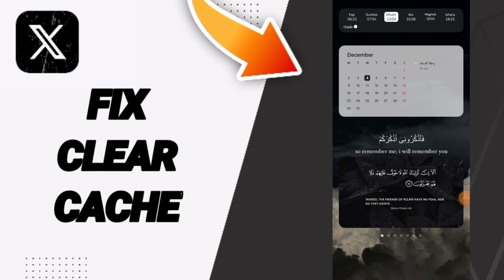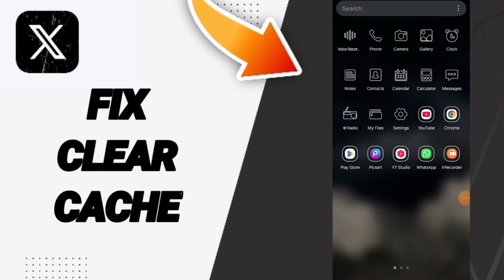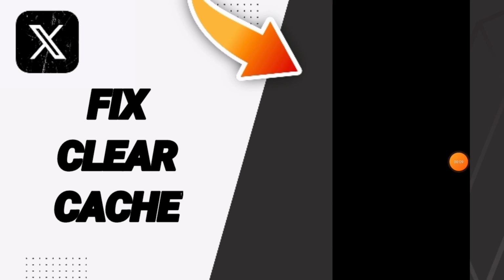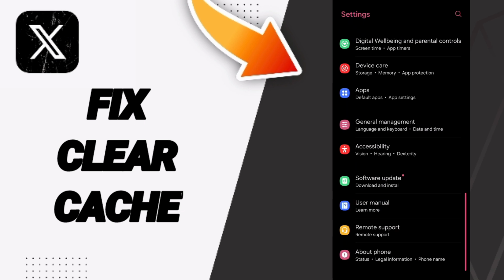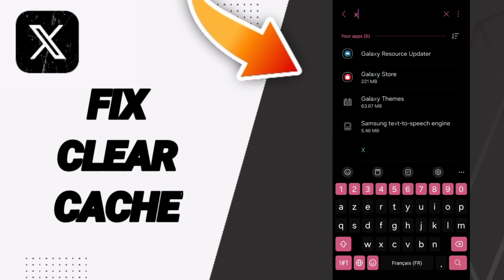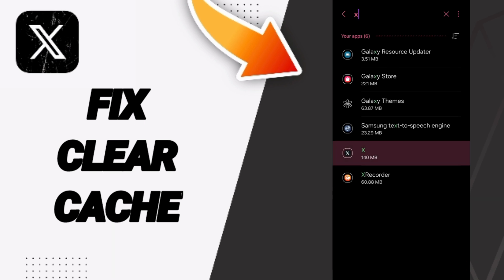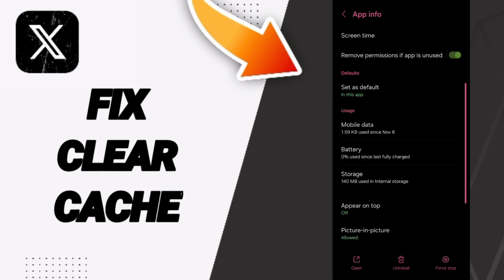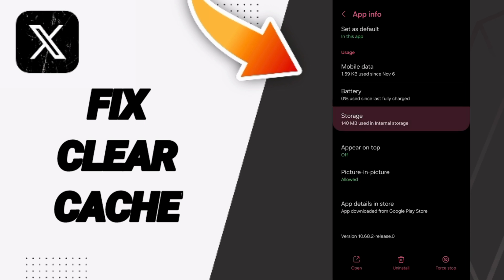How To Fix Clear Cache On X Twitter App